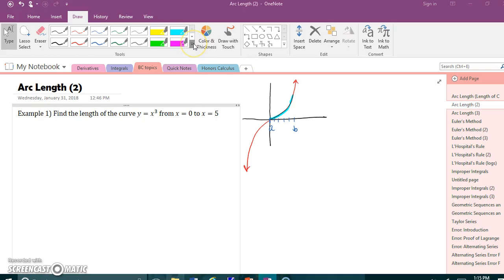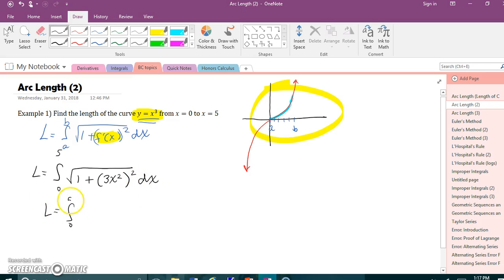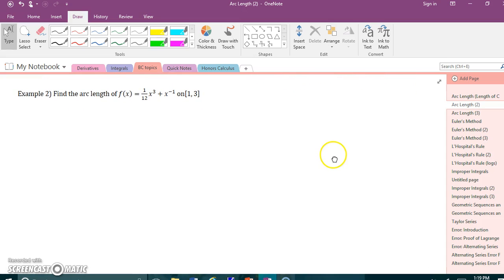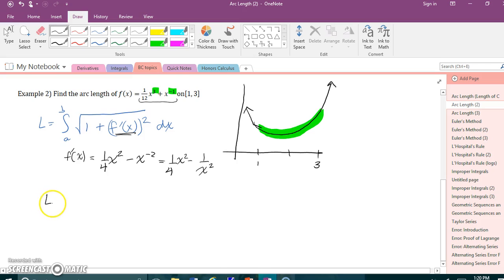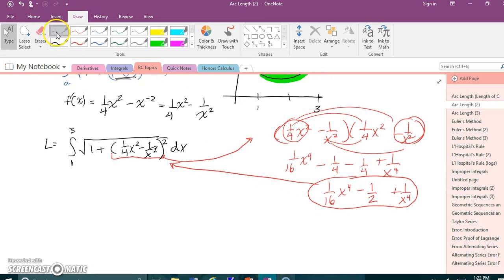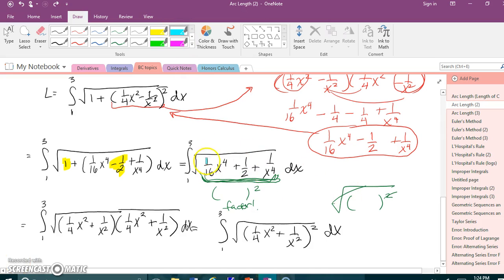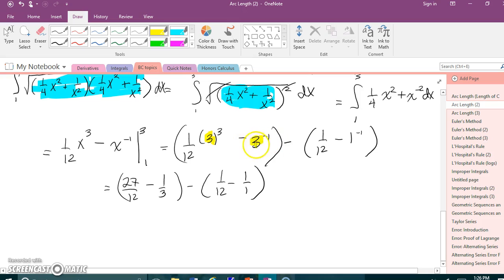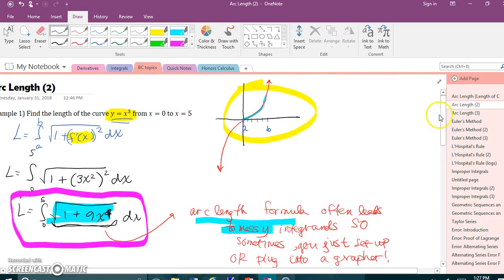Arc Length part 2